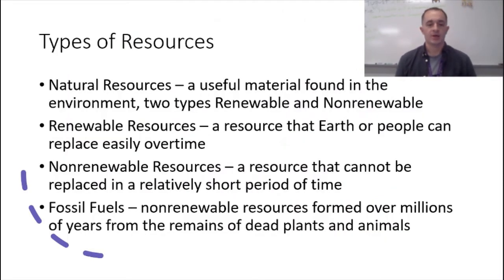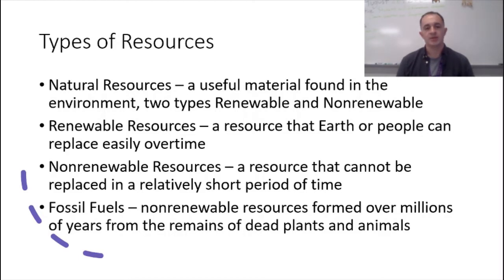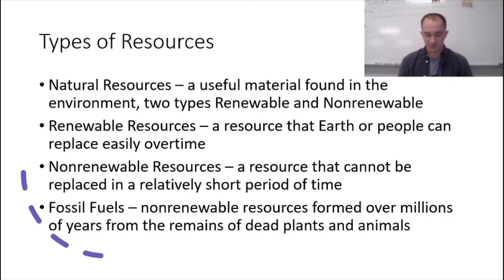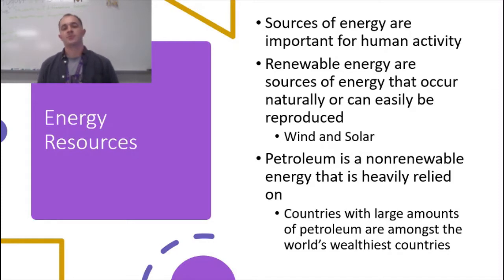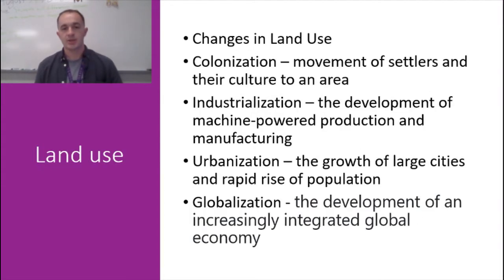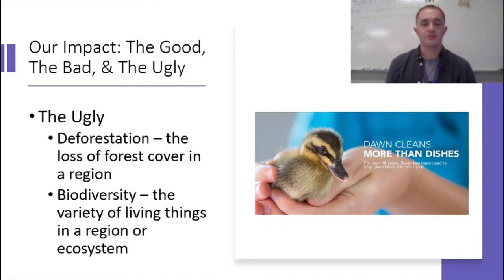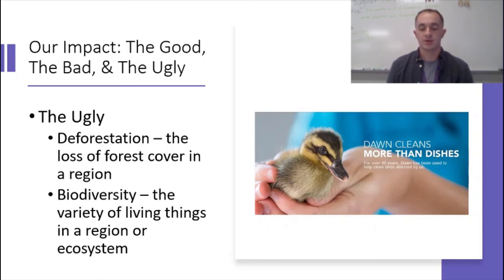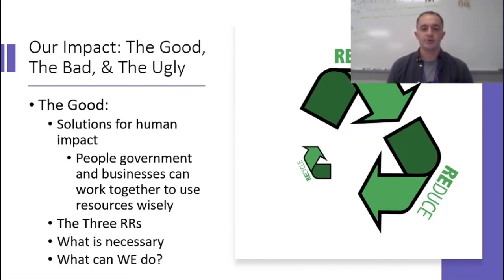Remote Learning 8/28/2020